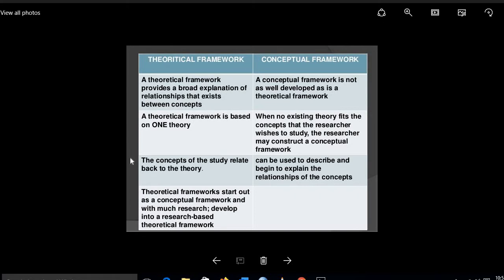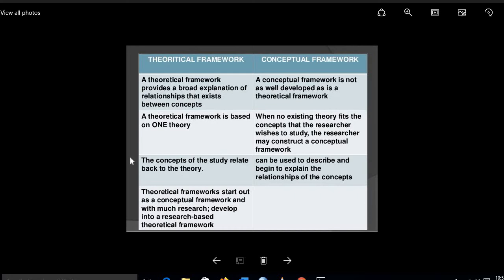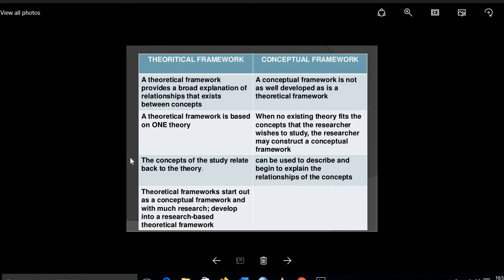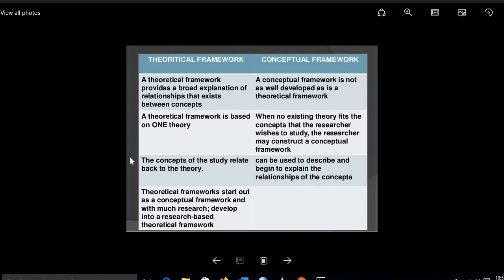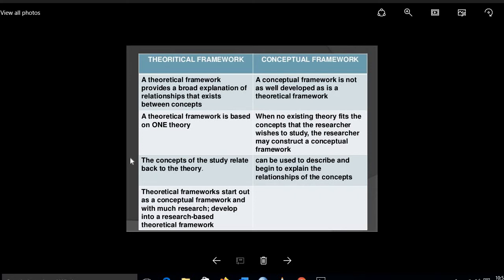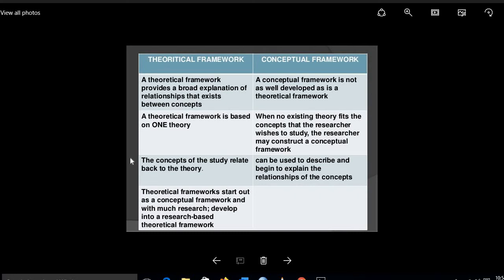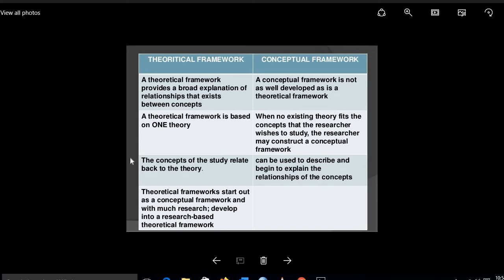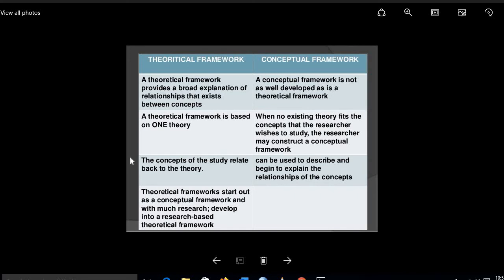Tips on TFW and CFW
For the students of research in ELT